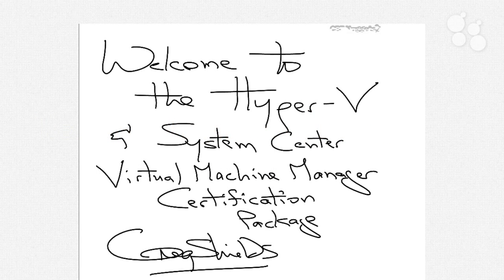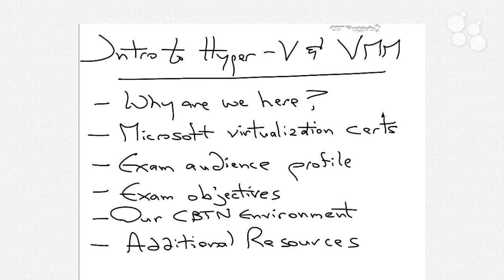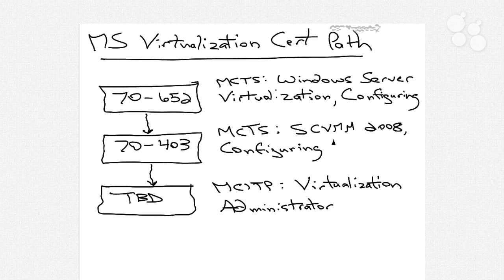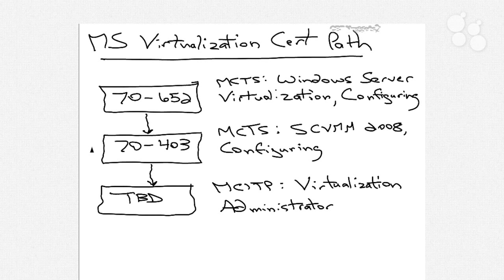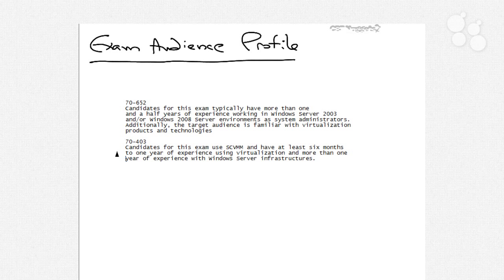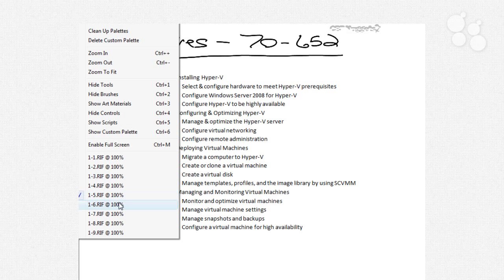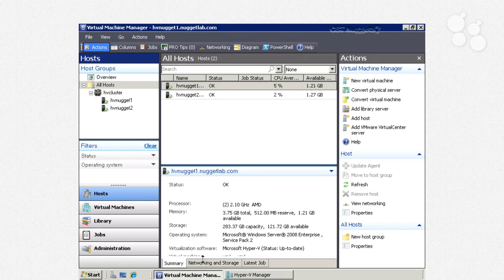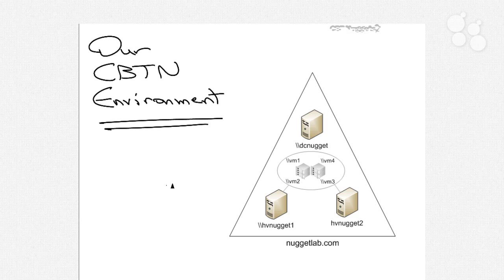Introductory Nuggets: Microsoft 70-403 SCVMM & 70-652 Hyper-V MCTS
Welcome to Hyper-V! Microsoft's virtualization solution is enterprise-ready and primed for introduction into your datacenter. In this Introductory Nugget, Greg Shields shows you the CBTN learning style, the environment we'll be building over the next 20 videos, and the test elements you need to prepare for. Whether you're preparing for Microsoft's MCTS exams, or you just need some on-the-job training, your starting point is here for Hyper-V excellence.